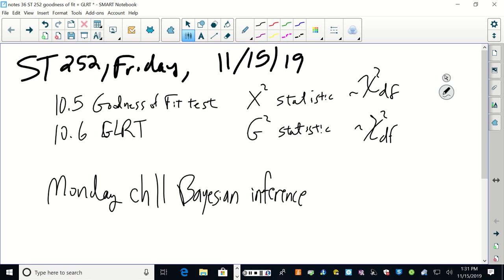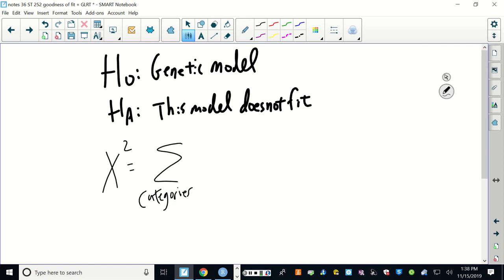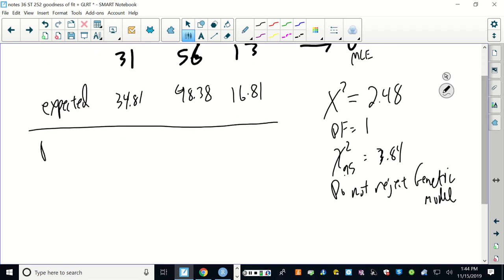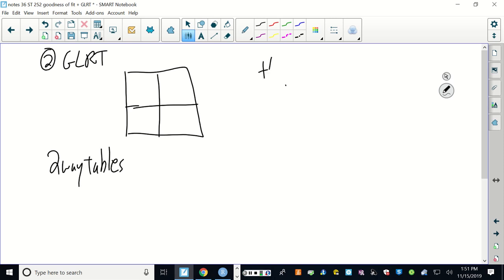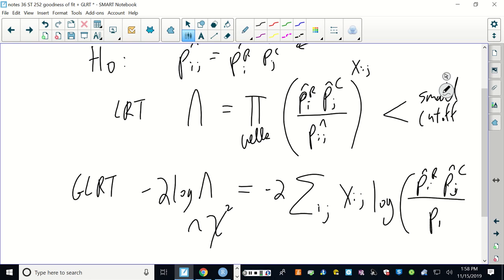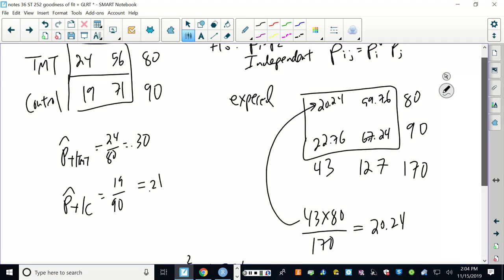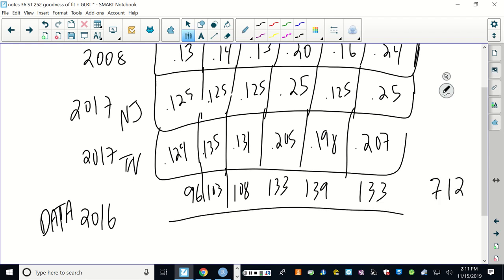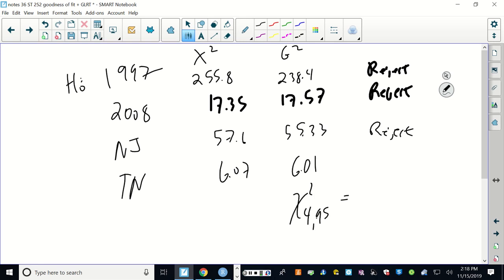Fri, Nov 15, 01 30 PM